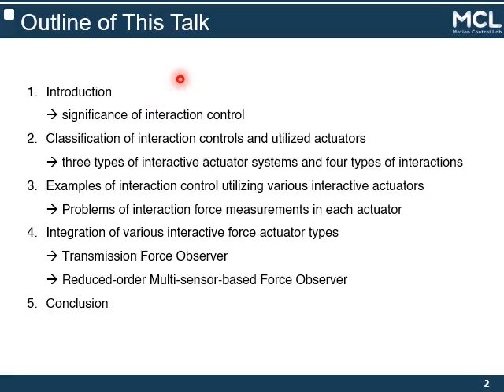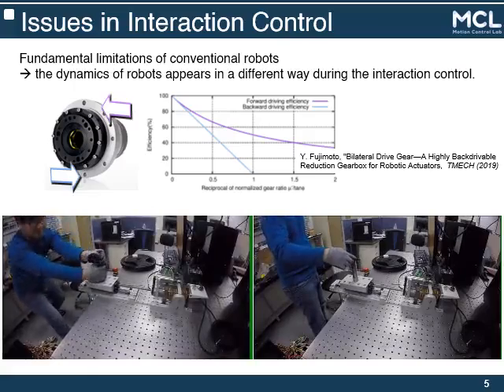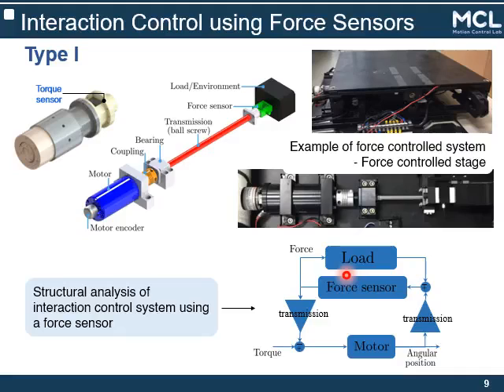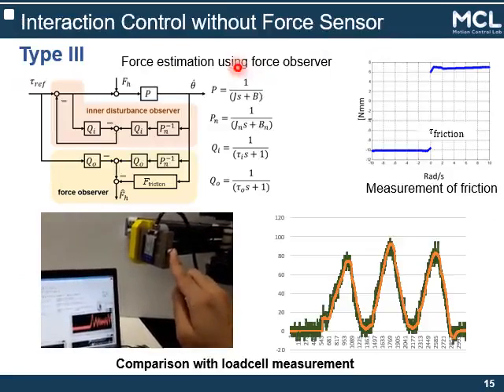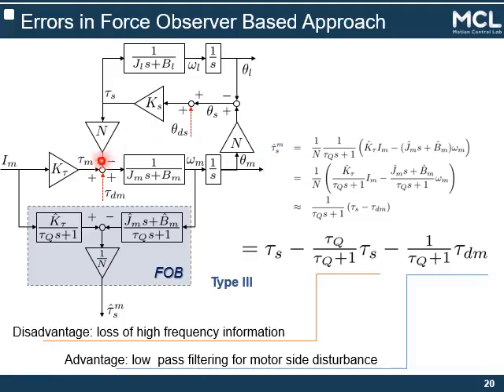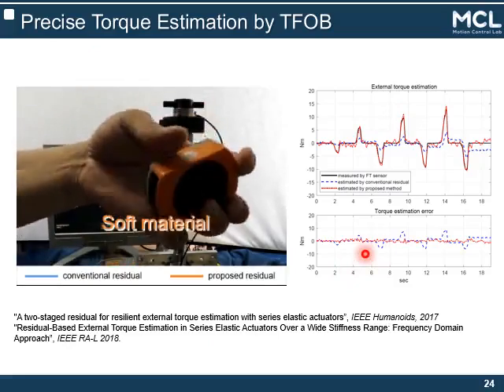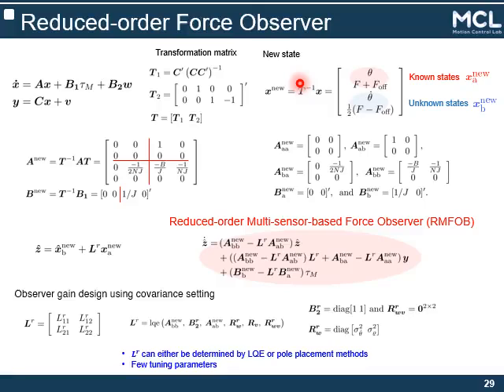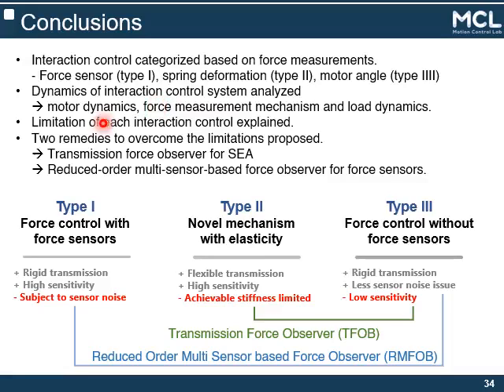High performance interaction control utilizing multiple sensors - Sehoon Oh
Talk from the IROS 2021 workshop:
From gears to direct drive: Recent trends and opportunities in actuation

Abstract:
As the application of the robot is expanded to various area, the ability of the robot to sense and control the interactive force has become significant. A number of sensors and mechanisms have been developed to achieve high-performance force sensing and control from conventional load cells to soft skin sensors utilizing flexible electronics. However, these approaches are developed and utilized independently, and it is necessary to have the insight to understand the pros and cons of the sensors and fuse/integrate them to achieve best performance.

This talk tackles this issue; what kind of difference these approaches make and how we can integrate them different sensors to achieve better force control performance. Three different methodologies (force sensor, motor encoder, and spring deformation) to estimate the interactive force are introduced, and their characteristics are presented. In addition, algorithms to fuse those sensors to extract precise force information are discussed. Among various sensor fusion approaches, the linear observer design method is adopted to achieve this force sensor fusion. At first, the force sensor and motor encoder measurements are combined utilizing linear observer design to provide precise force measurement. Then spring deformation measurement and motor encoder measurement are combined too. Advanced observer technologies such as Kalman filter and reduced-order observer are applied to this end. Lastly, the force control algorithm which takes advantage of these integrated force observer is introduced. In this force control design, the characteristics of sensors are explicitly considered such that the controller gains are designed in an optimal way.